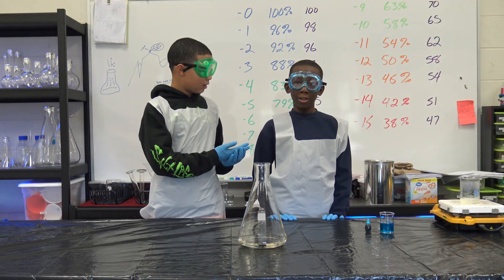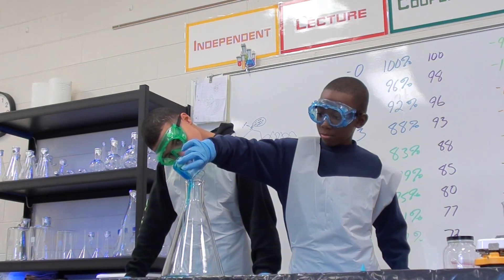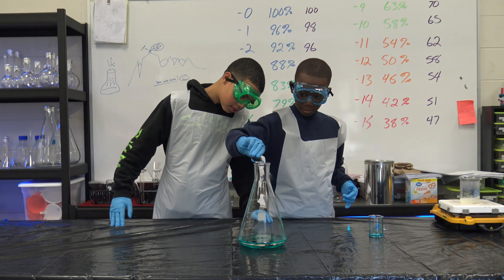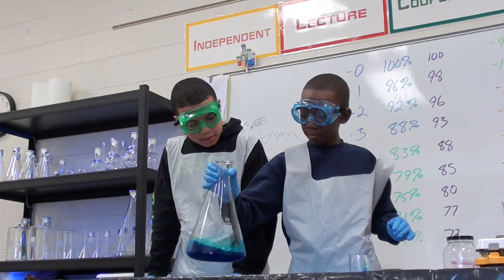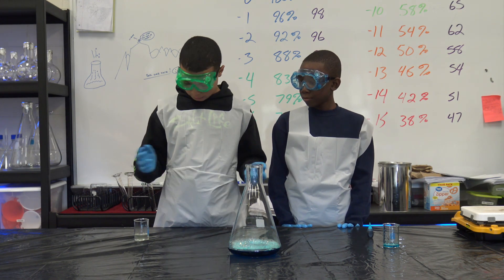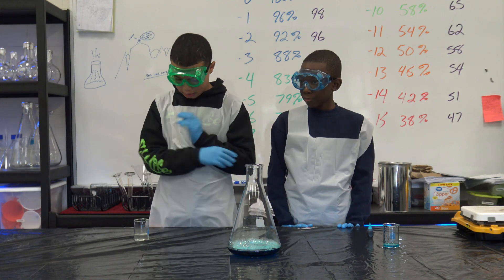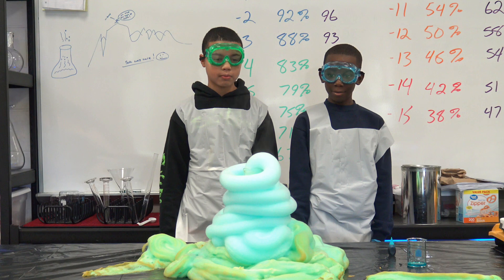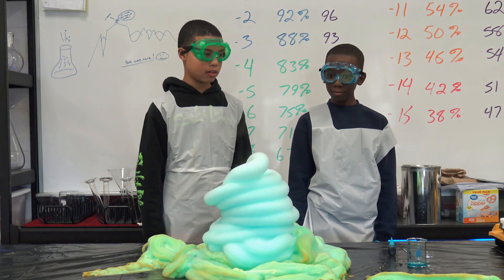EpicScience - Elephant Toothpaste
To demonstrate chemical change, our fourth grade students made elephant toothpaste, which is a reaction between potassium iodide and hydrogen peroxide. The hydrogen peroxide breaks down to release oxygen gas that produces the foaming elephant toothpaste effect.